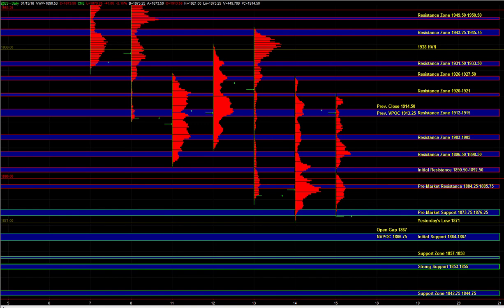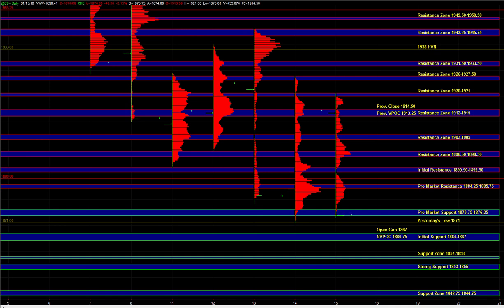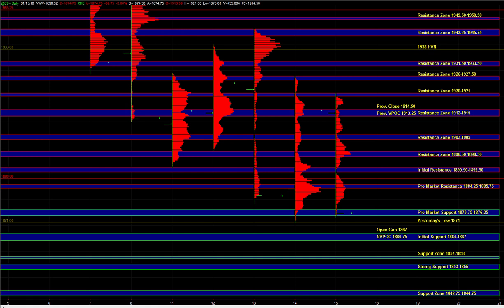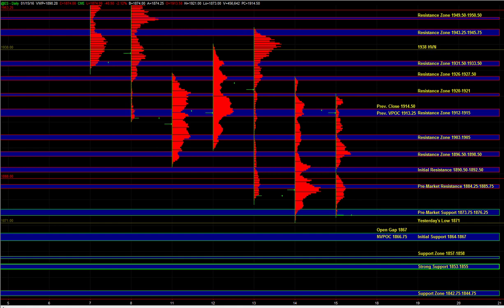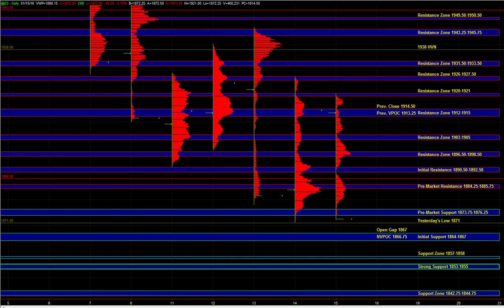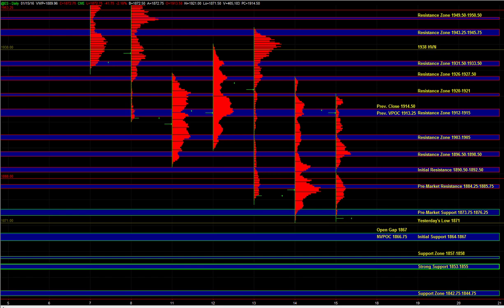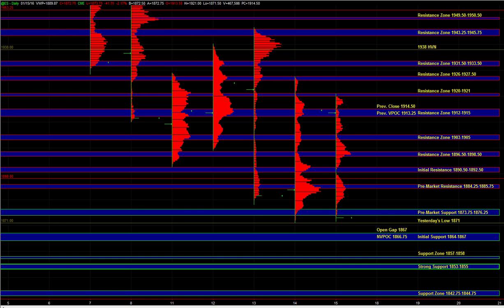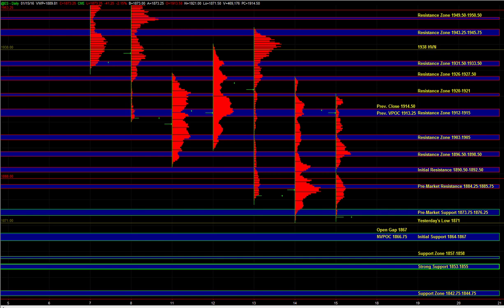01/15/2016 E-mini S&P 500 Futures Key Support / Resistance Zones & Trade Plan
E-Mini S&P 500 Futures Key Support / Resistance Levels and Day Trading Plan for January 15, 2016. Posted before the open for EMiniPlayer members
Risk Disclosure: